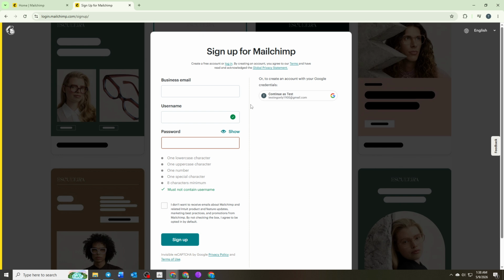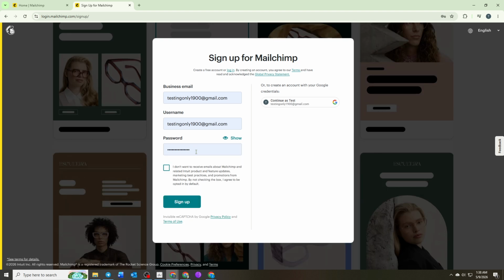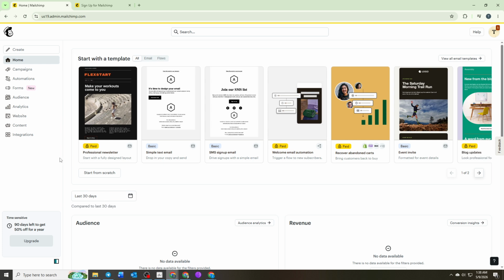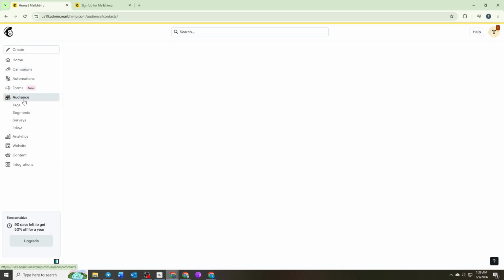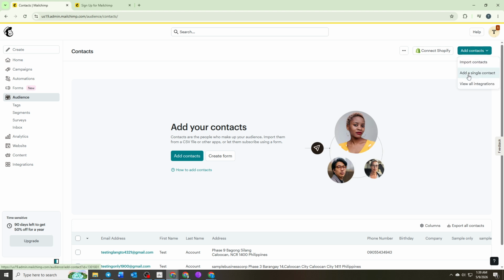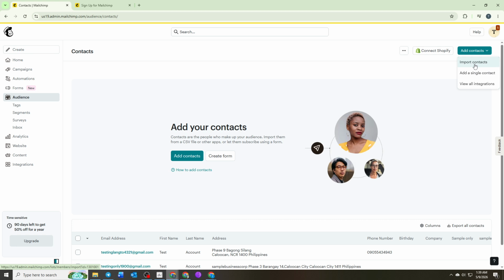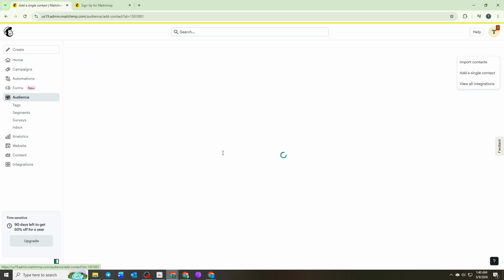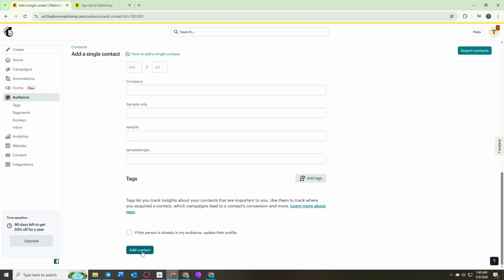How To Set Up Mailchimp Account And Add Email Lists [2026 Guide]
In this comprehensive guide, we’ll walk you through the essential steps to set up your Mailchimp account and add your email lists. Whether you’re a beginner or looking to refresh your skills, this video covers everything from creating your account, navigating the dashboard, to efficiently managing your email lists.

By the end of this video, you'll have a clear understanding of how to harness the power of Mailchimp for your email marketing needs.